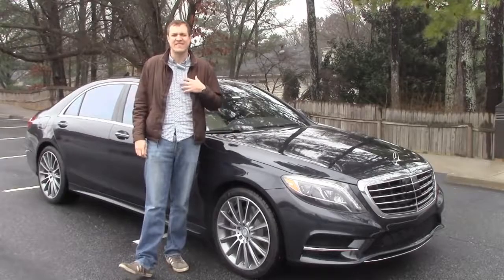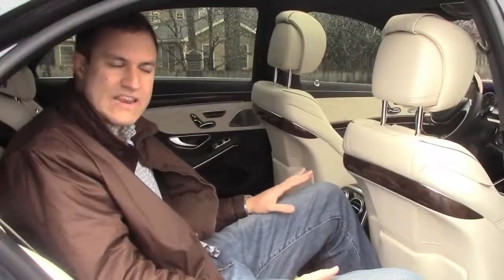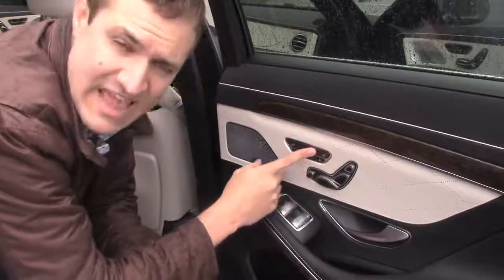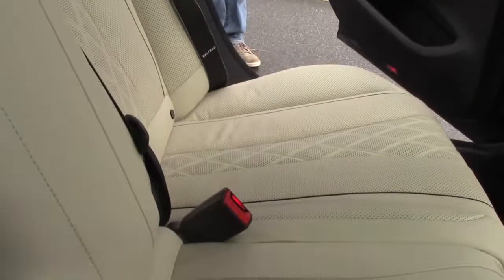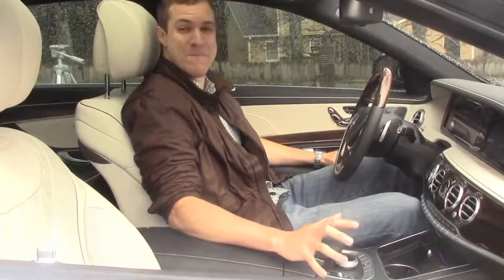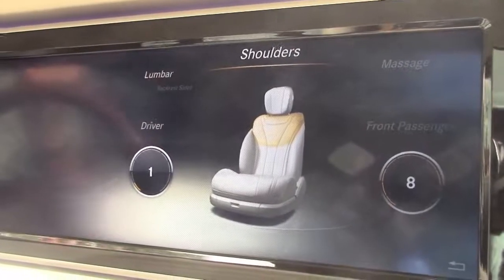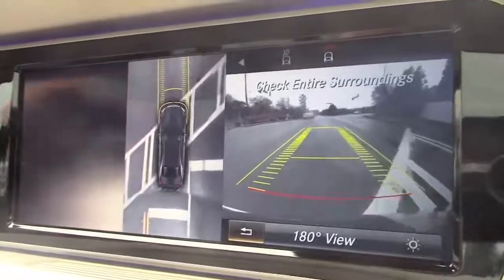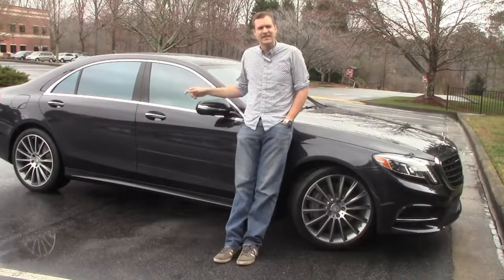Mercedes S Class 2014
I'm demonstrating some of the unique and exciting features on the 2014 Mercedes S-Class